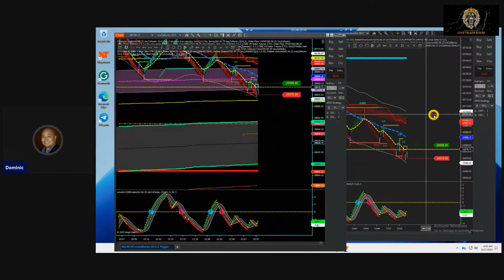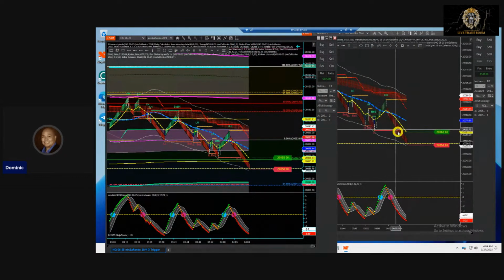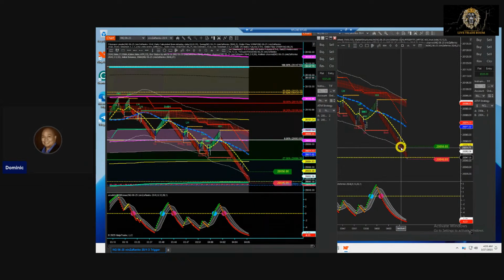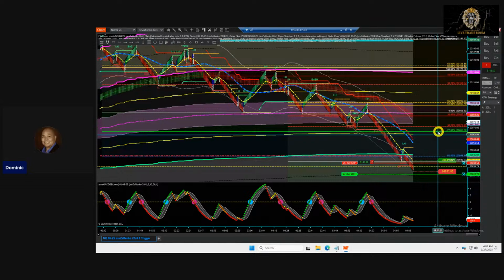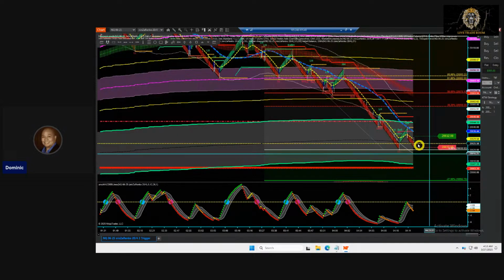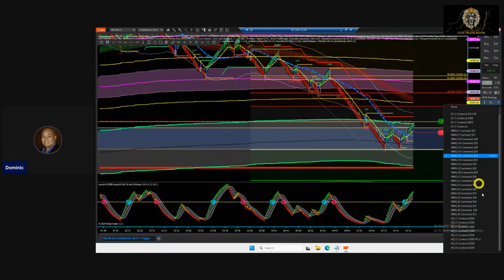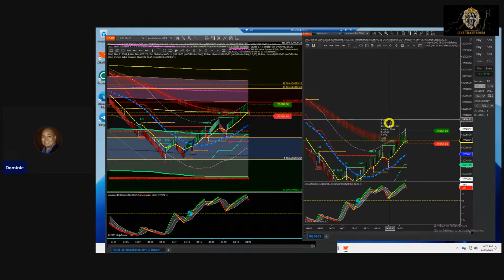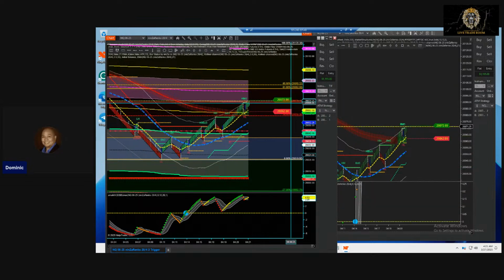LONDON Session (03/27/25)